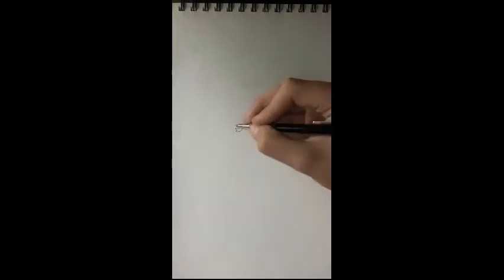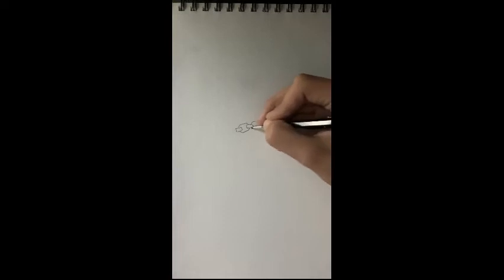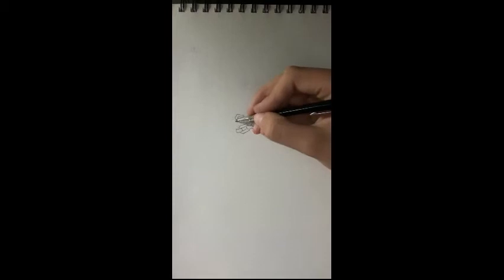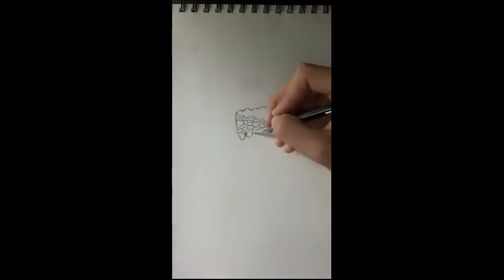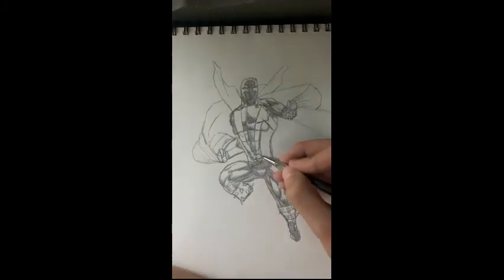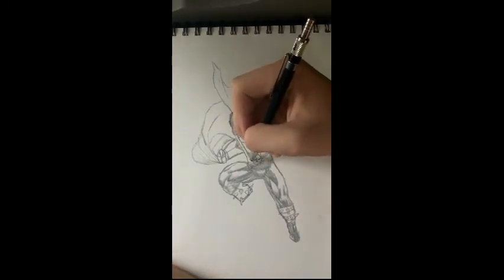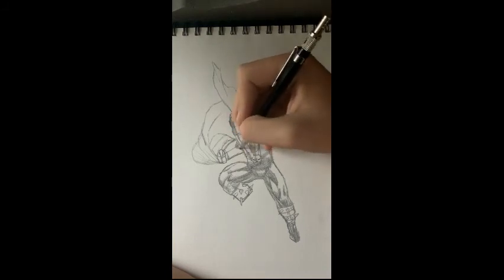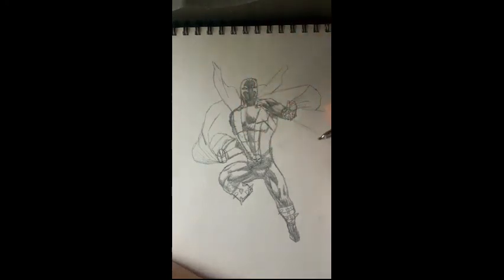How to Draw Chains on Wrists (YOUR REQUEST)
This is the second video in the Ask and You Shall Receive video series. I hope you enjoy